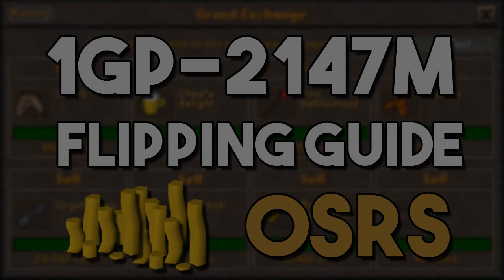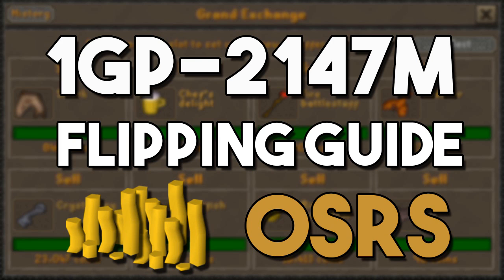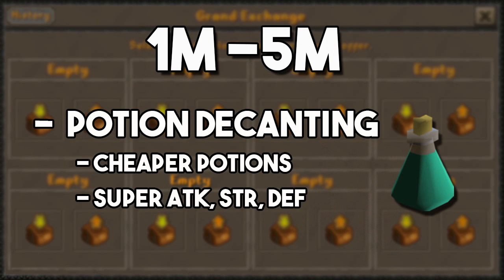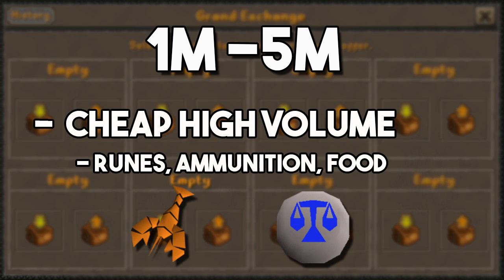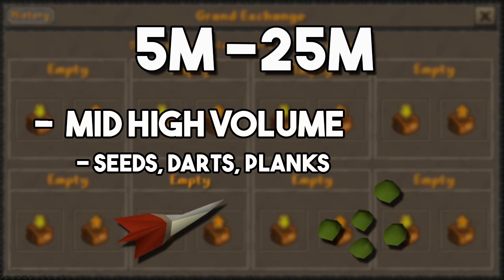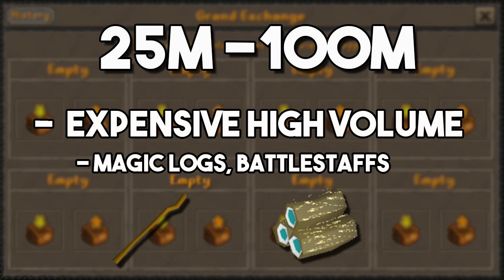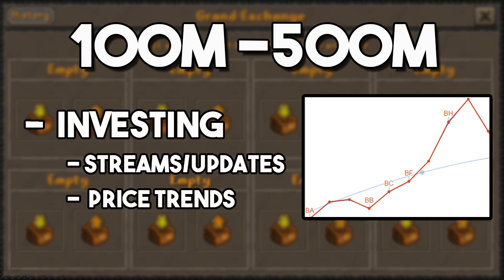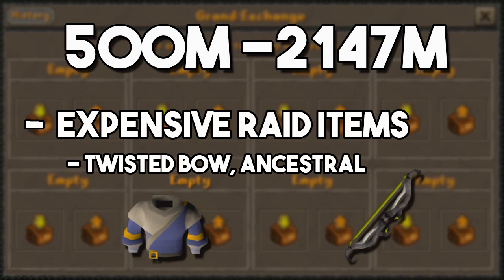[OSRS] Ultimate 1GP - 2147M Flipping Guide - How to Get A Max Cash Stack From Flipping!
Hi guys, and welcome to my 1GP - 2147M flipping guide.

This guide is going to be a brief overview of what types of items you should be flipping. I will give you example items, but this is more focused on certain categories of items that will be good. Afterwards you should have a good idea on what sort of items you should flip to get a max cash stack

Clan Chat:
"FlippingOSRS"